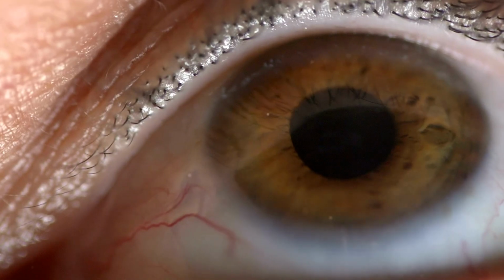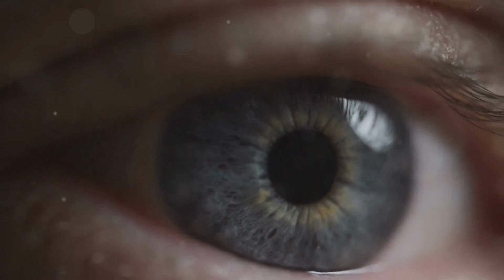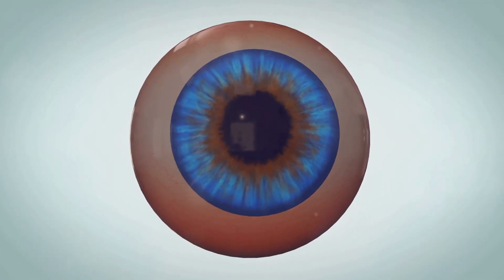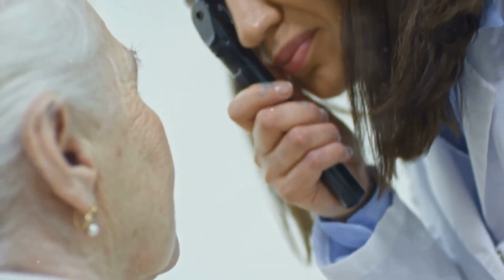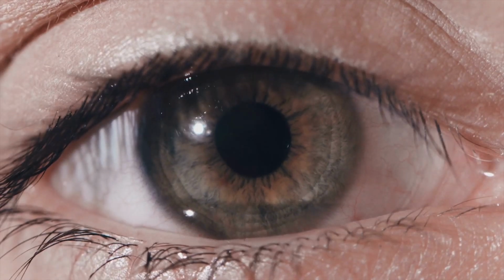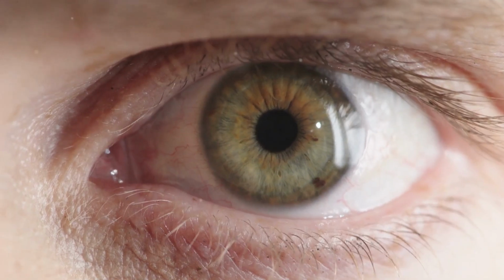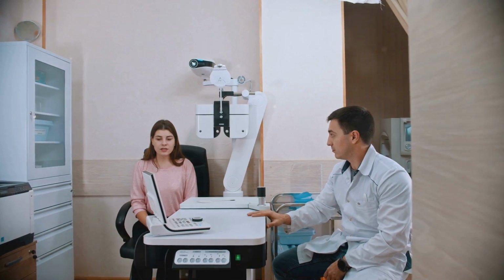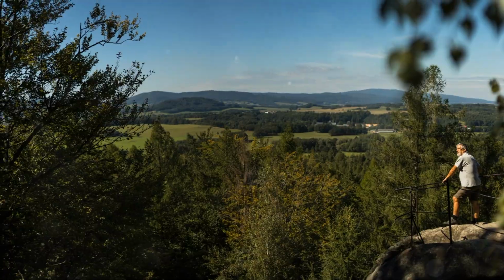Makari Wellness Eye Education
Acupuncture is a powerful tool for improving circulation and reducing inflammation, both of which are essential in treating eye conditions like macular degeneration, glaucoma, cataracts, retinitis pigmentosa, and diabetic retinopathy. By targeting specific acupuncture points, ophthalmic acupuncture enhances blood flow to the eyes, helping deliver vital nutrients and oxygen to support tissue repair and reduce inflammation. This can alleviate symptoms such as dry eyes, blurry vision, and eye strain, while also addressing more serious conditions like optic neuropathy and double vision. If you’re dealing with any of these eye issues, schedule an appointment with Michael Woodworth at Makari Wellness to explore how his specialized acupuncture treatments can support your eye health and recovery.
Eye Conditions Treatable with Ophthalmic Eye Acupuncture:

Macular Degeneration,Glaucoma, Cataracts , Retinitis Pigmentosa, Dry Eye Syndrome, Diabetic Retinopathy, Blurry Vision, Optic Neuropathy, Eye Strain and Fatigue, Floaters, Eye Pain or Discomfort, Night Blindness, Uveitis, Keratoconus, Double Vision (Diplopia).

Healthier Body, healthier eyes.